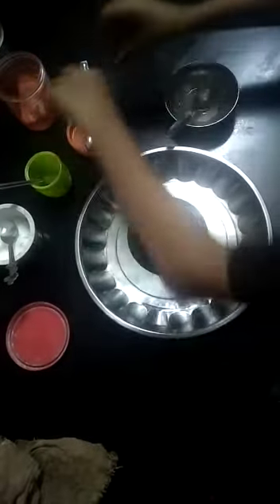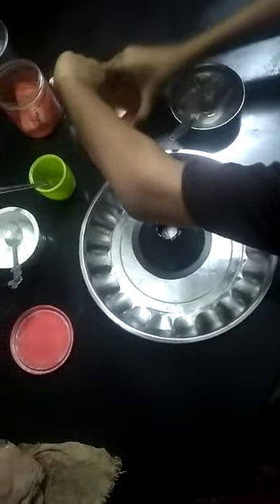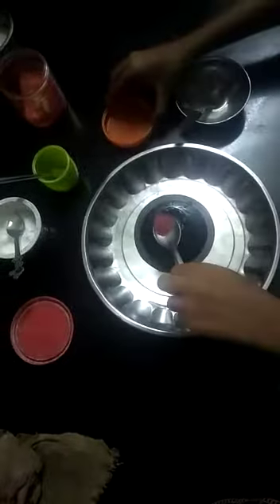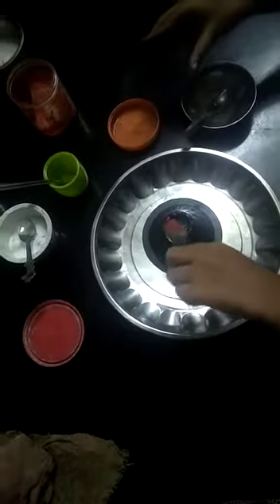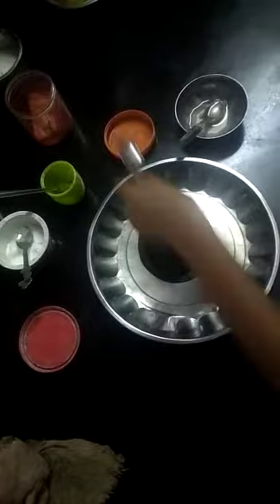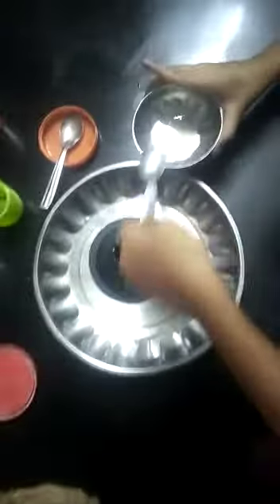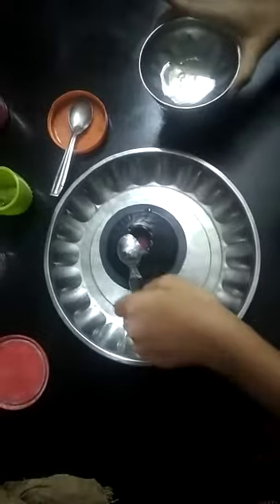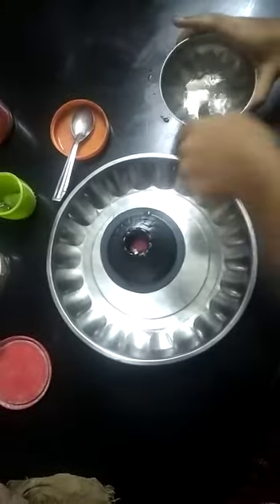Mini bubly lava